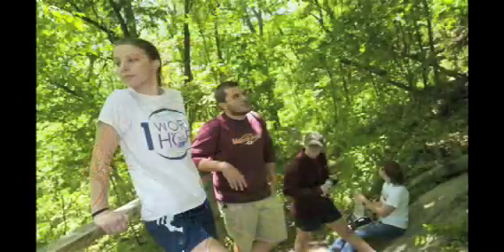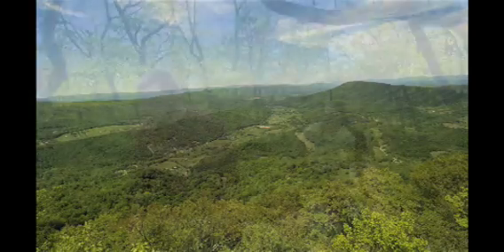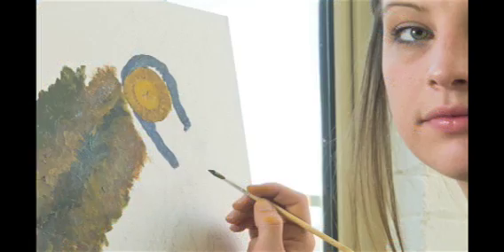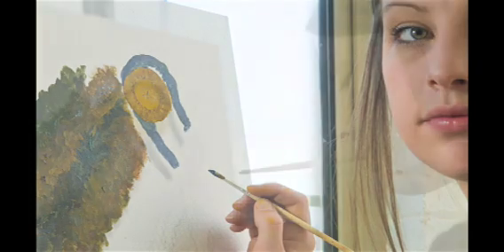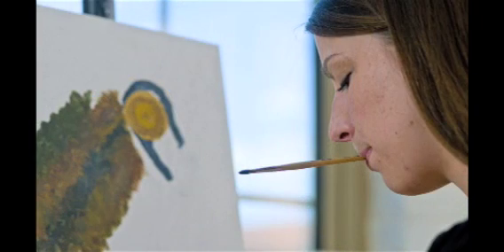Virginia Tech Invent Your Future: Megan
Megan Wicks, a Virginia Tech biological sciences major from Chester, VA, talks about her interest in science, art, and hiking.